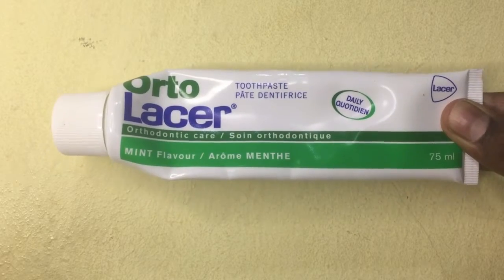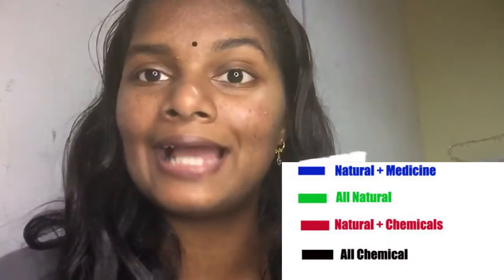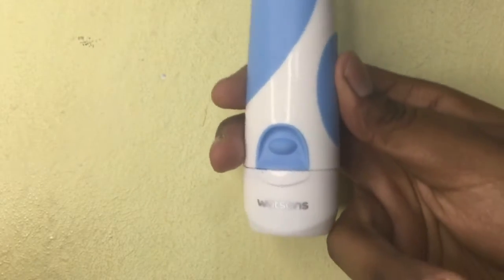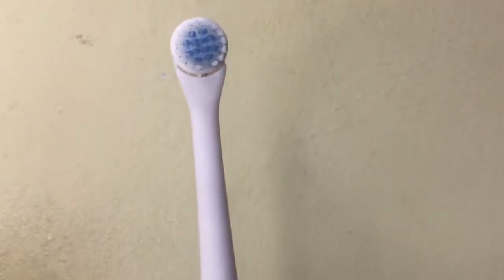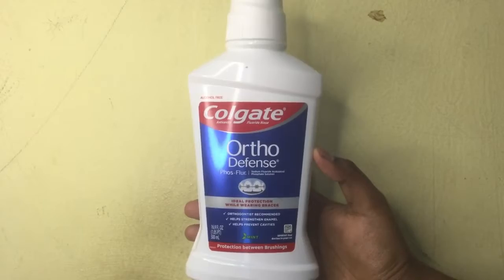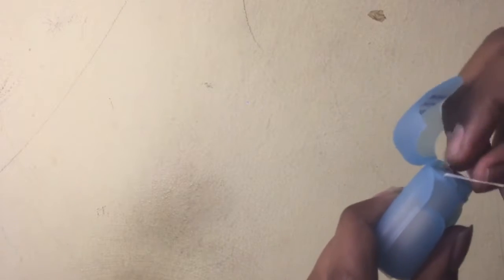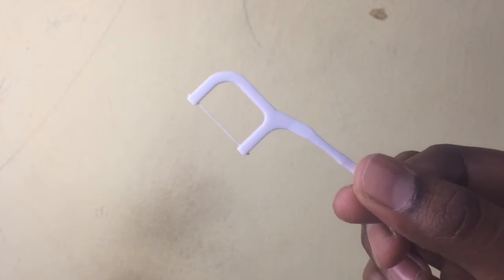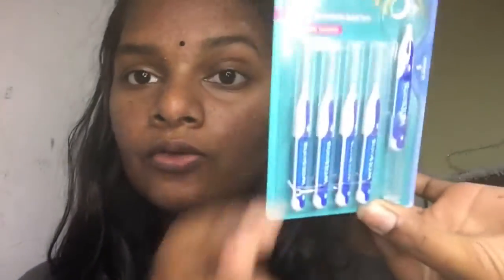Let's Talk About Oral Hygiene| PRODUCTS THAT YOU SHOULD USE| Tips To Avoid Bad Breath| Yellow Teeth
Today's video is all about how to take care of your oral. Are you facing bad breath or even yellow teeth??
I have a solution for all your problems just by using the right products for your teeth.
Hope your'll seems this video useful.